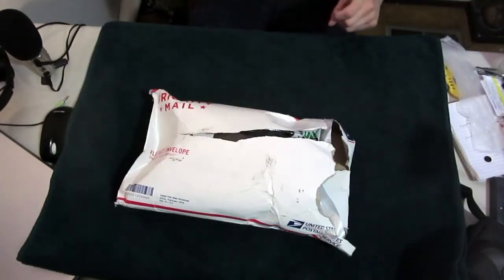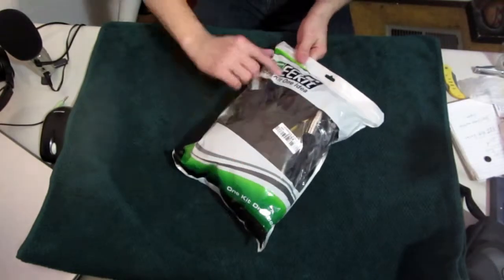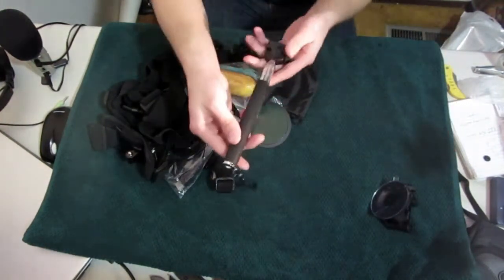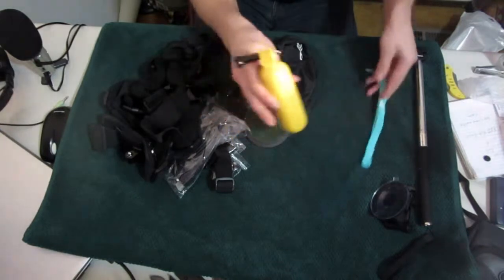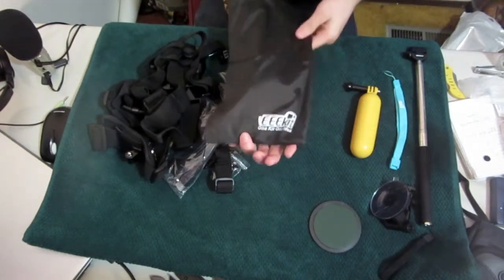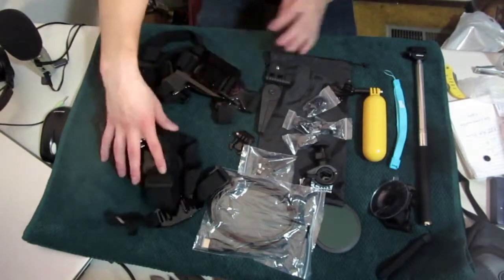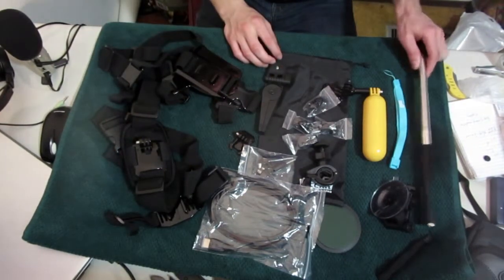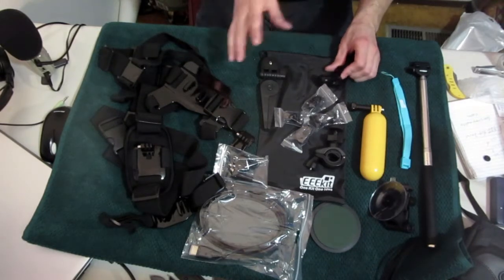EEEKit 20-in-1 Kit for Sony Action Cam Umboxing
Below is a description of the kit:
Application 1: Chest Mount+Surface J-Hook+Mount Adapter+Screw, The Chest Harness Strap Belt and Vertical Surface J-Hook Buckle helps your camera to have a picture shooting and recording steadily on the chest. Application 2: Shoulder strap mount+Mount Adapter+Screw, Shoulder strap mount helps the Sony Action Cam with 1/4 screw to stand on the shoulder. A long screw bolt and a adaper are provoded to fix the cam on sholder mount. Adjustable belt strap can fit the body as you want.
    Application 3: Bike Handlebar Mount, Handlebar Mount is a good assistant for cyclists, bikers to record on-the-go action. The 180-degree swivel head of the mount for you adjust camera in any angels, helps your Sony Cam have a recording of the rode and those before you when riding. Application 4: Suction cup mount,This is an great addition for Sony Action Cam taking photos or recording in the car. It can hold the Sony Action Cam steady, easy to attach and remove.
    Application 5: Helmet Mount Holder+Release Buckle+Mount Adapter+Screw, Helmet Mount Holder Can be pasted on the helmet cap, tie on the arm or wrist. In its connectionhas there is a standard 1/4 inch screw, wich can work with your Sony Action Cam by thrpod port. Application 6: Handheld Monopod, The Monopod can work with Sony Action Cam Cameras Adjustable ball head and thumb screw locks for multiple angle shooting with 180 degree position.
    Application 7: Floating Handle Grip+Mount Adapter, Floating mount is easy to use to keep camera floating. The nonslip texture design makes it easier and more comfortable to grip tightly. Application 8: Tripod stand mount, Multi-angle rotatable, easy adjust to most of the ground condition, perfect for travel. Light weight and convenient to carry. The Micro HDMI To HDMI Cable lets you instantly plug your device into any TV for instant broadcasting at family get-togethers or meetings.
    Kit Includes: 1 x Adjustable Shoulder Belt Strap Mount, 1 x Helmet Strap Mount, 1 x Handheld Monopod Extendable Telescope Holder, 1 x Chest Belt Strap Mount, 1 x Floating Handheld Grip Mount Pole,1 x Surface Quick Release Buckle, 1 x Micro HDMI to HDMI Cable 1.8m, 1 x Sunction Cup Mount, 1 x Suction Cup Pad, 1 x Surface J-Hook, 1 x Adjustable Bike Handlebar Holder, 1 x Tripod Stand Holder, 1 x EEEKit Storage Pouch, 4 x Mount Adapter, 3 x Long Screw Bolt.